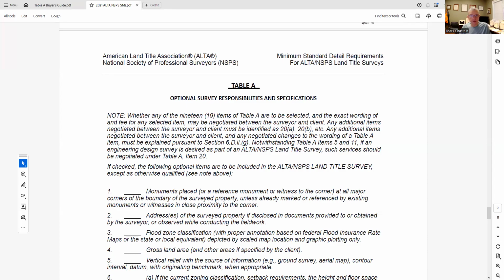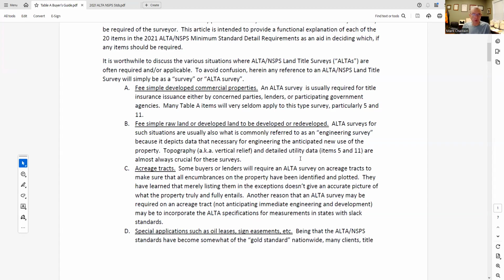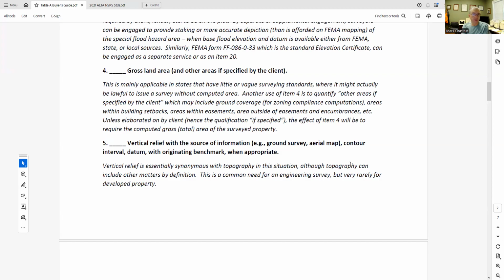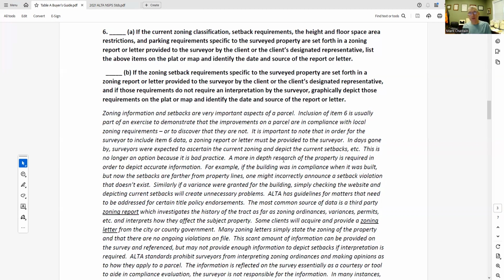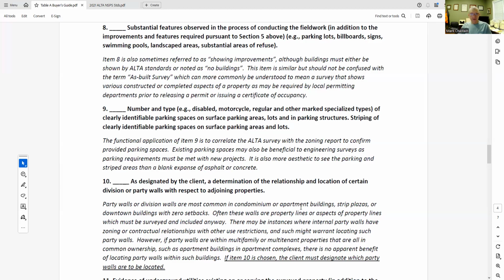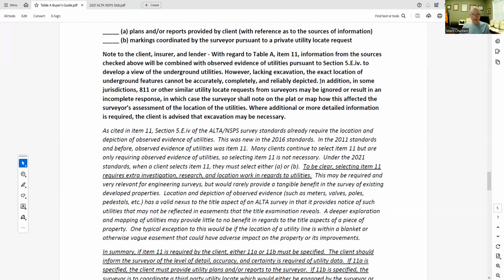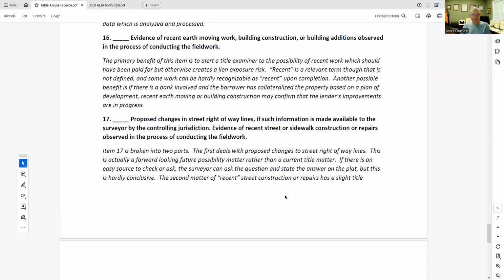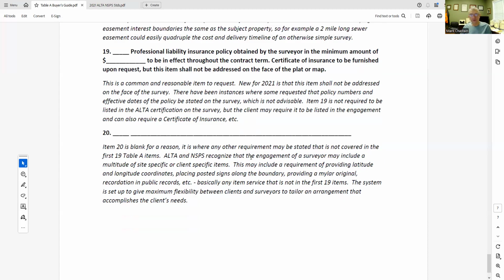ALTA/NSPS Land Title Surveys Part 3 - Table A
A detailed analysis of Table A items, when actually needed and their applications.